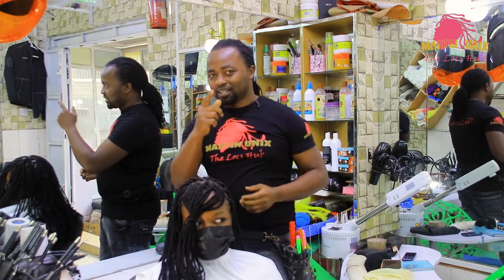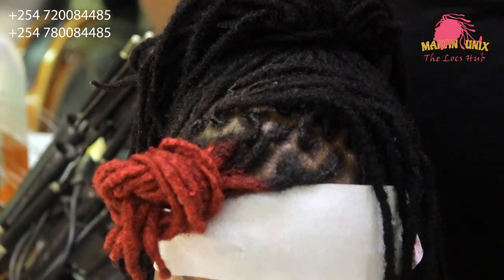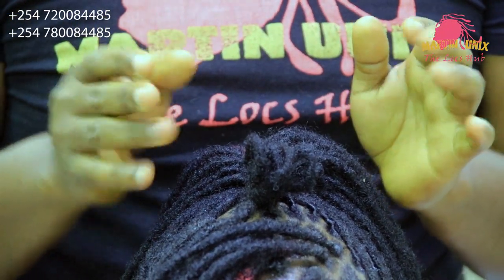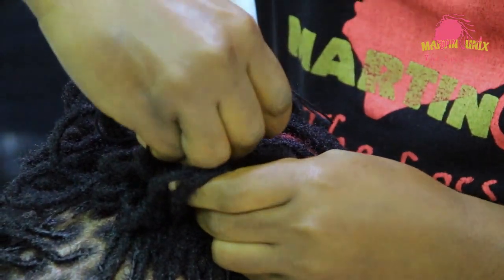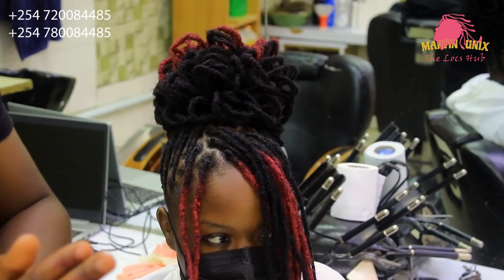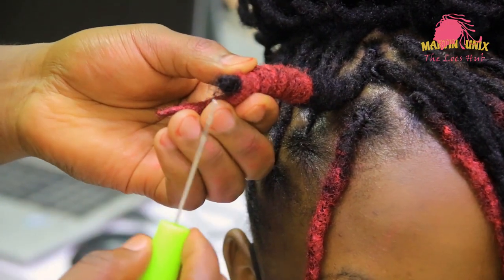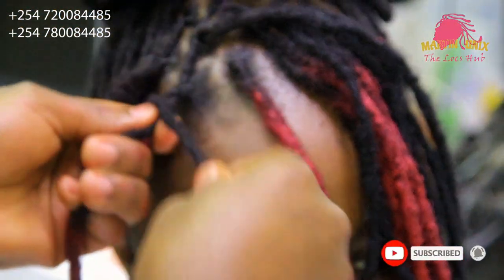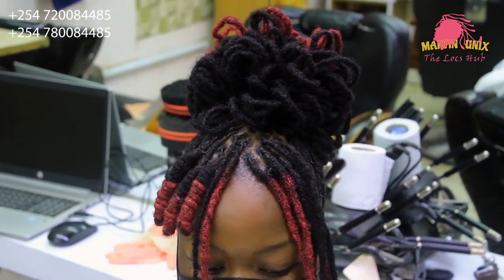How to pair Loc Knots Bang with Loc Petals Bun on dreads for an ultimate look.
If you are after a style that will make you look awesome both in a formal  and casual setting, this mixture of loc knots bang and loc petals bun with some splash of color is what you should wear.